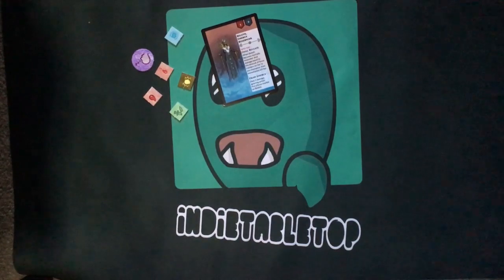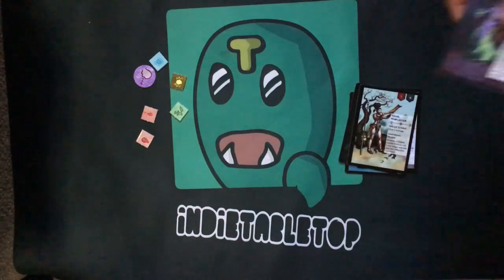Battles of Ohnon 2 player Battle Card Game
Today I Unconventionally review Battles of Ohnon, and while I haven't played many 2 player battle games, I did find this easy to learn and relatively fun to play. It definitely got more fun the more I played it because of how convenient the setup phase was getting. Memorizing characters is key to a quicker setup which in turn gets you to the gameplay faster.

The breakdown:
Game: Battles of Ohnon
Players: 2
Difficulty: medium
Age: 14+
Length: 30+ minutes
Replay value: medium